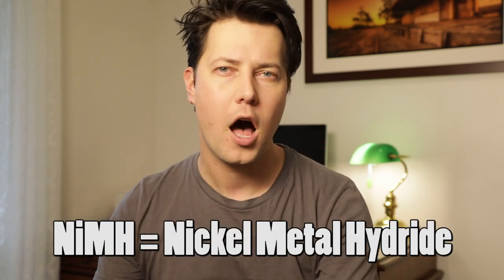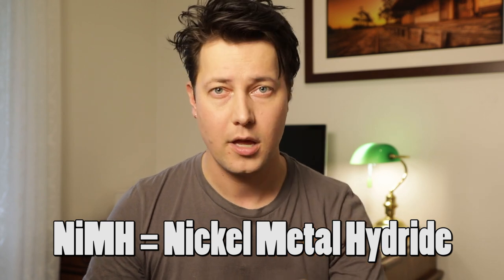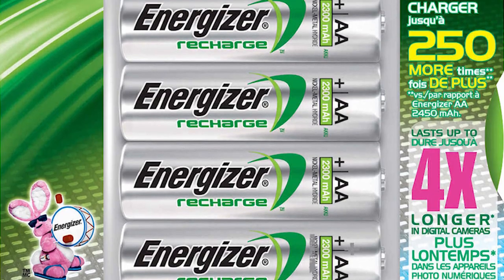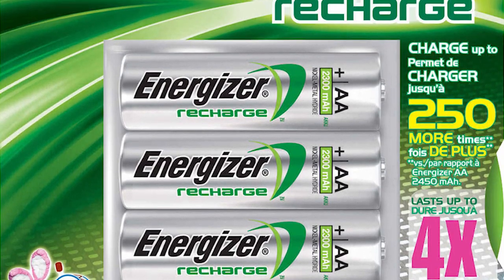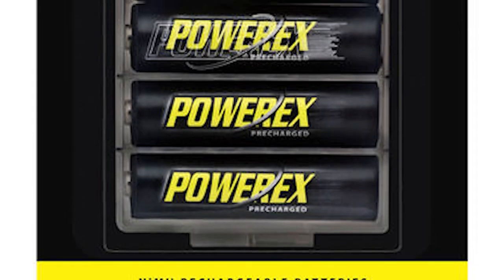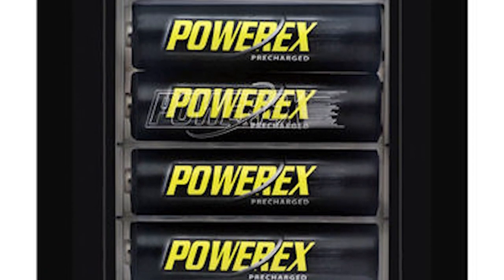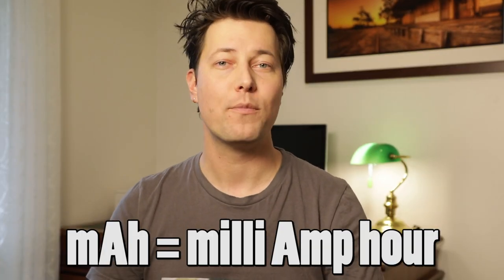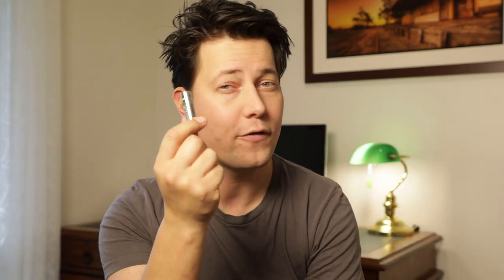Best Batteries for Flash Photography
Canon 5DmkIV
Canon EF 24-105mm F.4 IS USM lens
Canon EF 70-200mm F2.8 IS USM lens
Canon 600EX-RT Speedlight/Flash
ND Filters - 77mm
Light Stands
Umbrella Kit
Editing on MacBook Pro

At some stage after we get comfortable using a DSLR camera most of us look into getting a flash (or speedlight as they are known) that can mount into the camera via the hot shoe.

All flashes are powered by batteries, however what kind of batteries do you use?